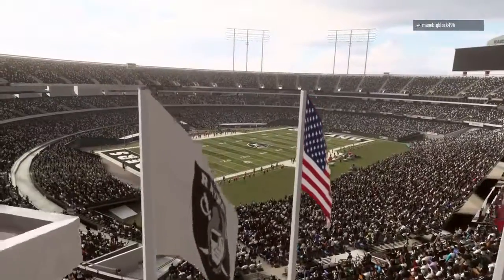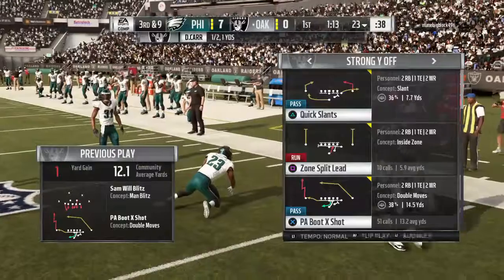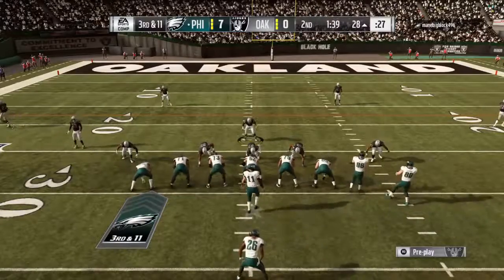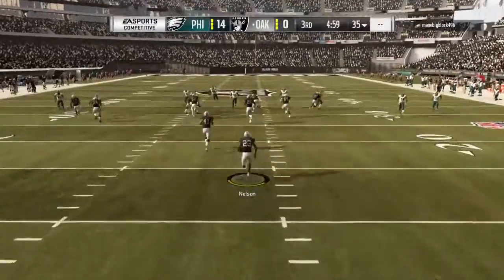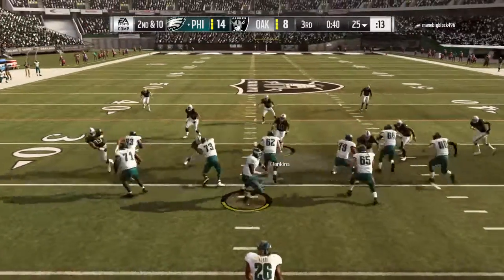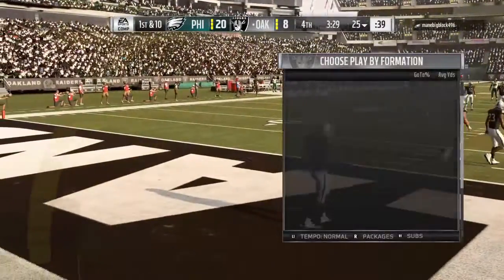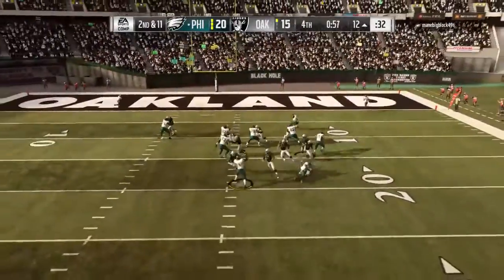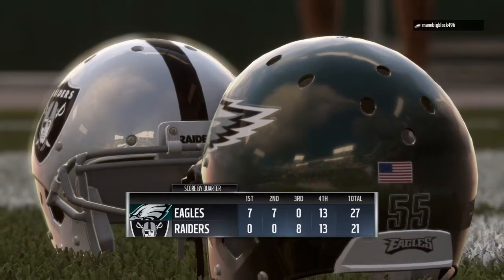BrianAkaDaddyB's Live PS4 Broadcast